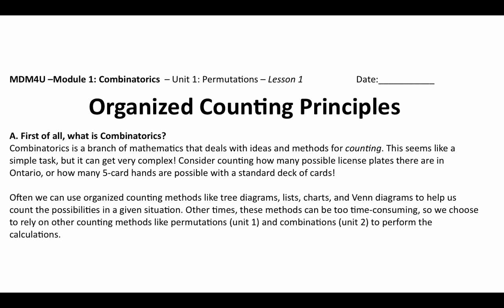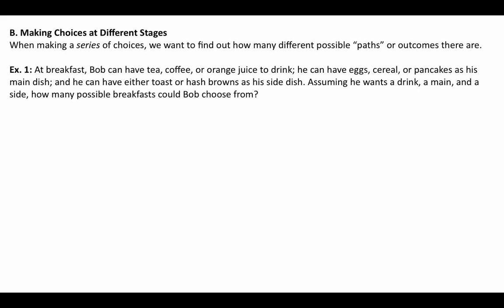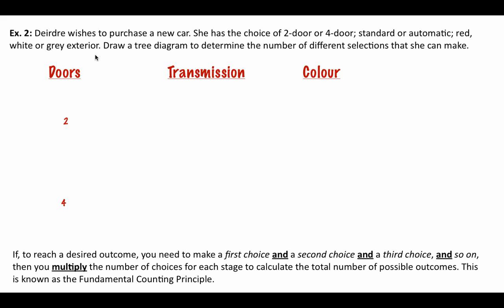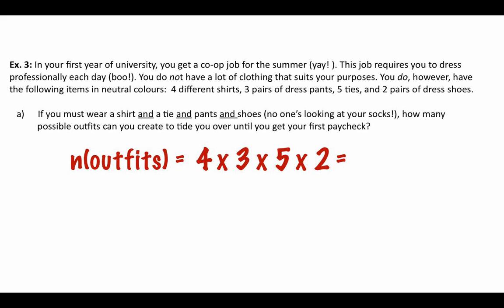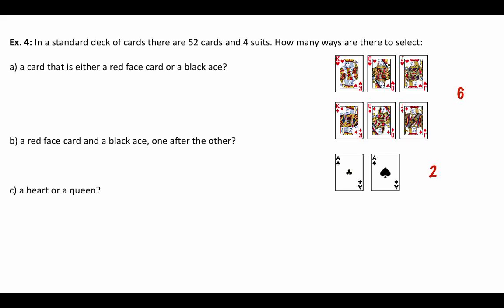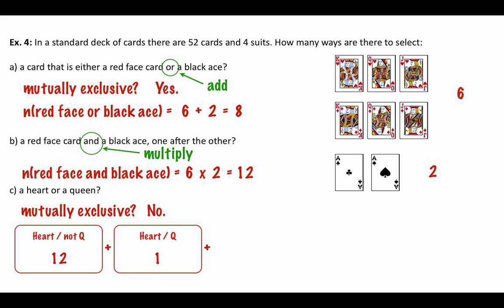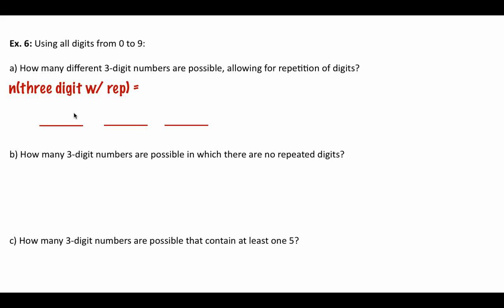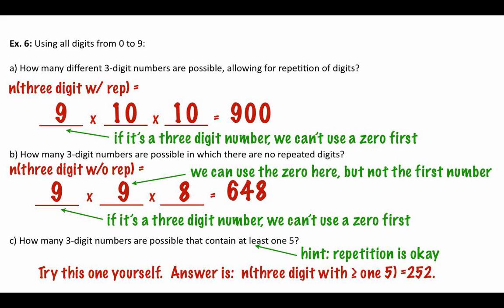1.1 Organized Counting